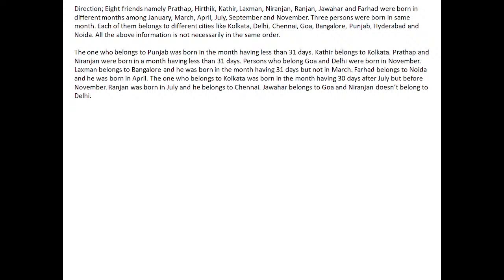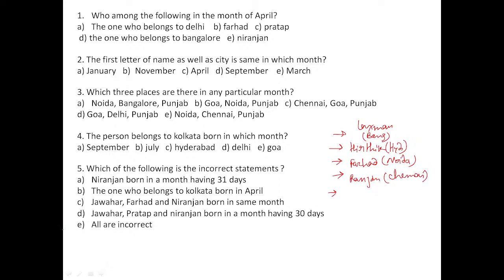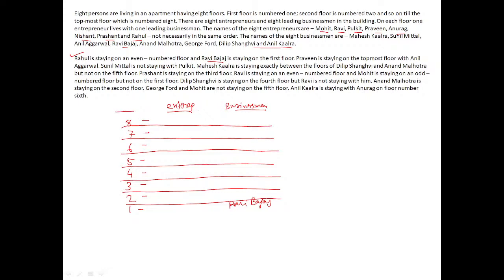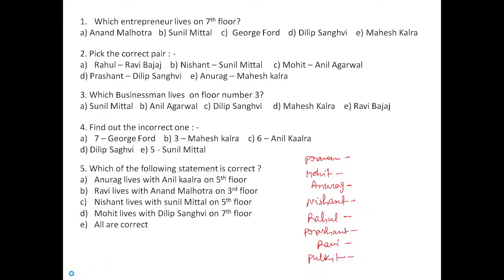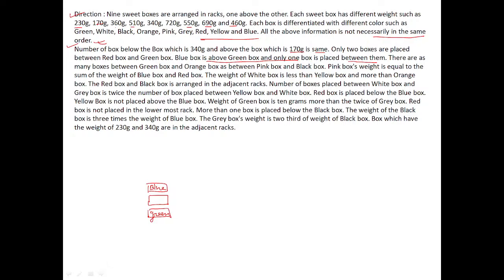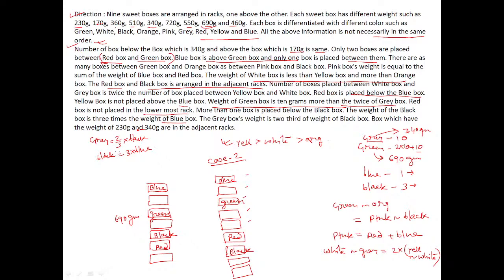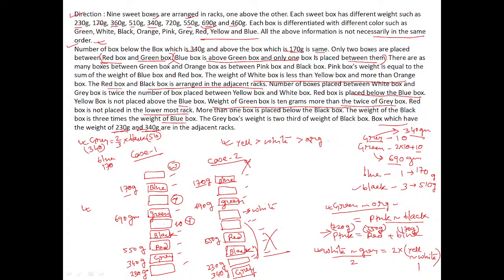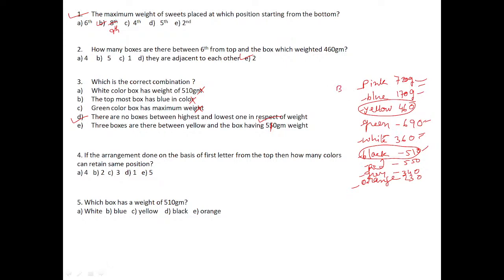Reasoning - Puzzle-2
Various kinds of Puzzle- Boxbased - Monthbased - Floorbased, Banking Reasoning, Based on recent PO examination pattern